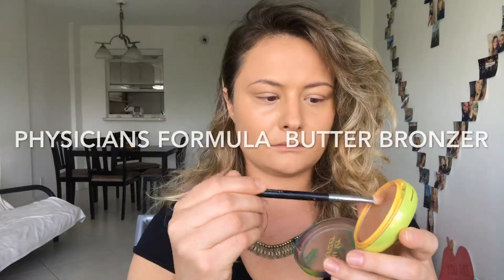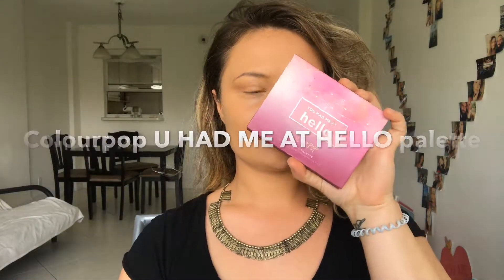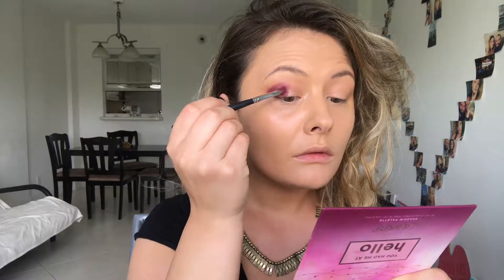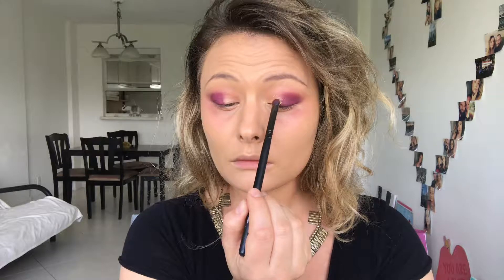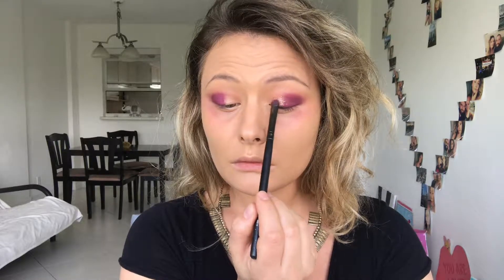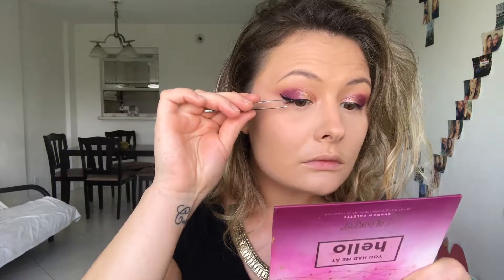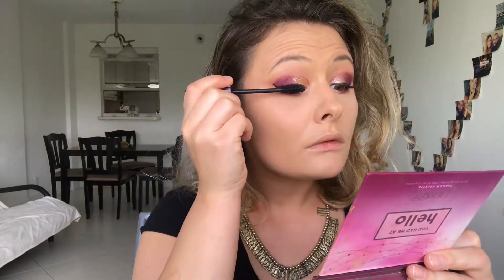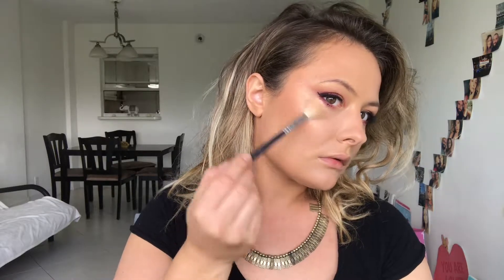Purple and Gold MakeUp Look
Hello Guyz) How are You today?

You & Me by Jebase @jebasemusic